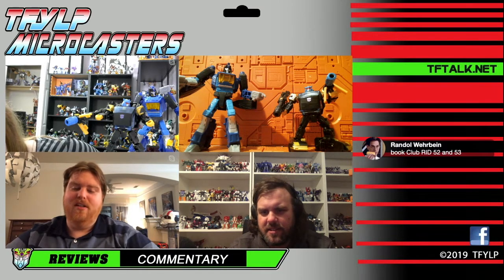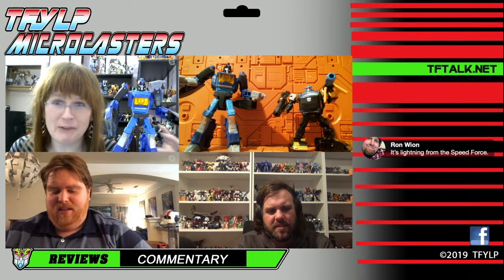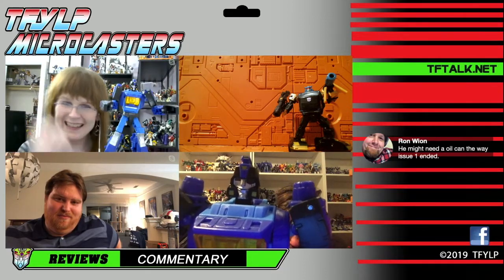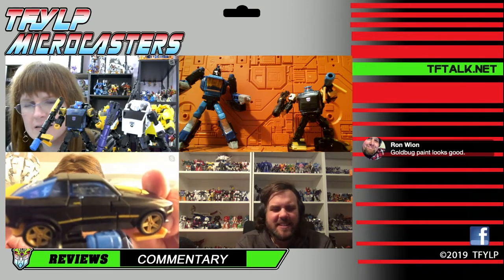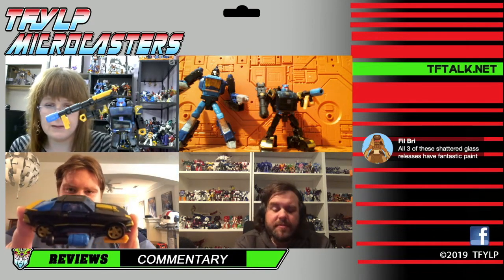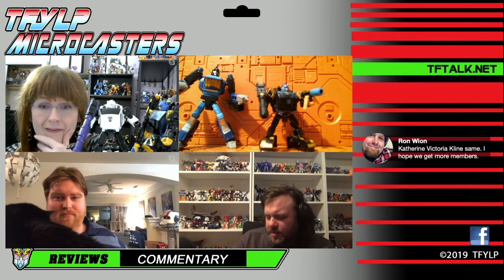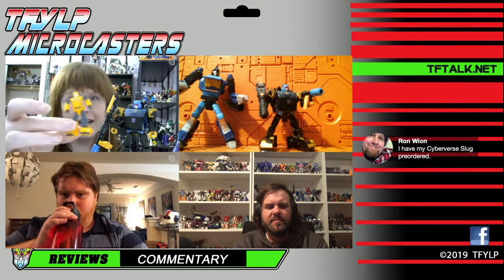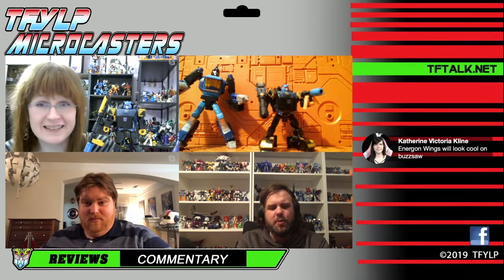Microcasters - Transformers Shattered Glass Blurr & Goldbug